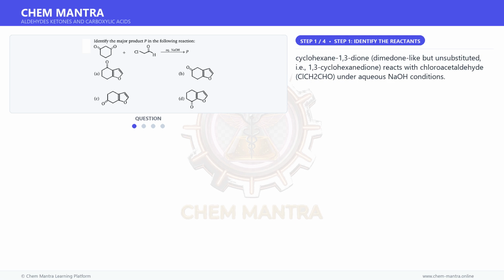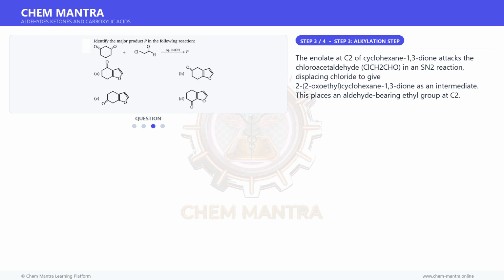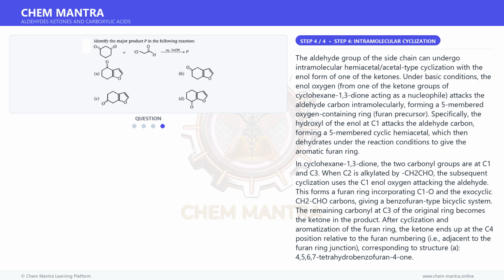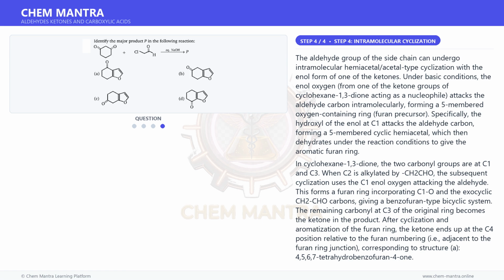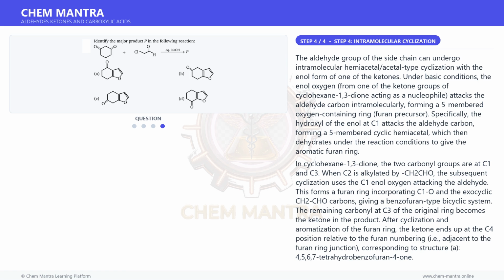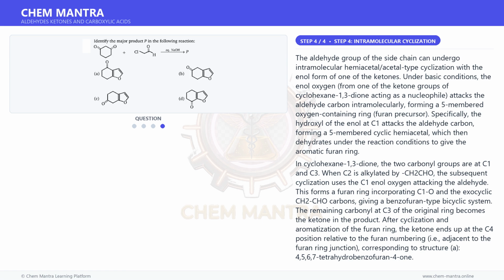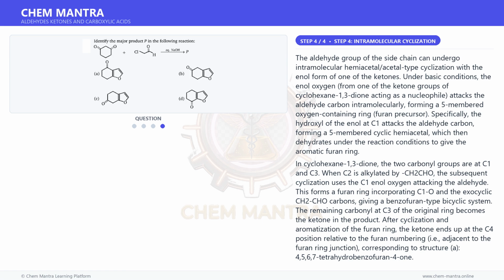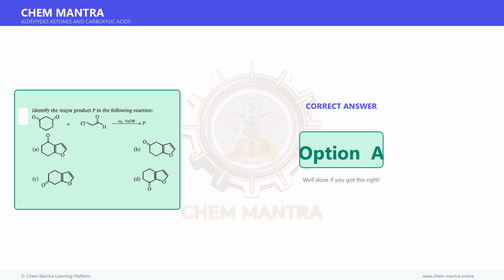- Option (b) has the carbonyl at C5, which | Aldehydes Ketones & Acids | JEE Chemistry | Chem Mantra